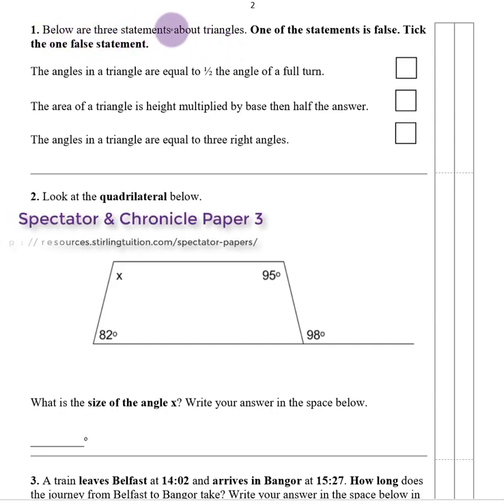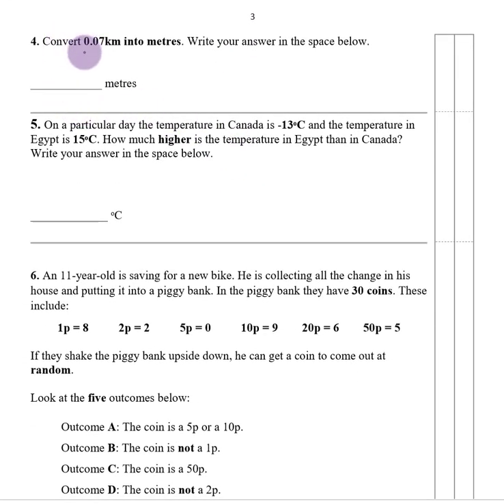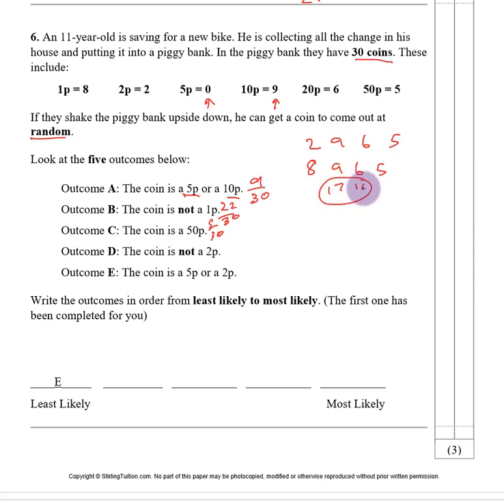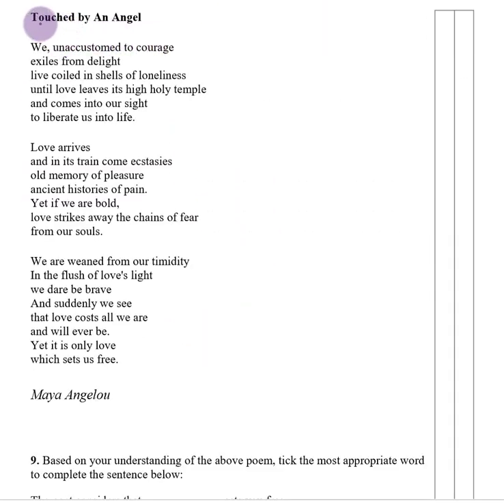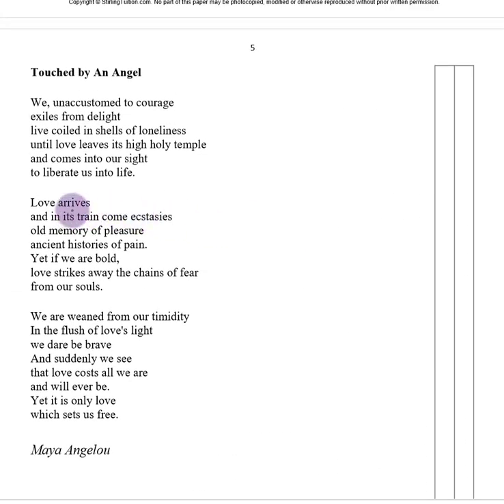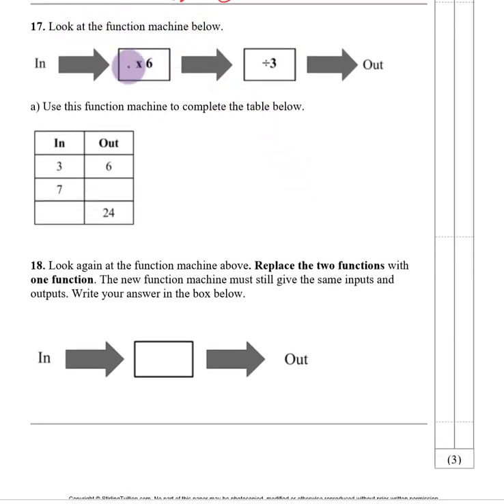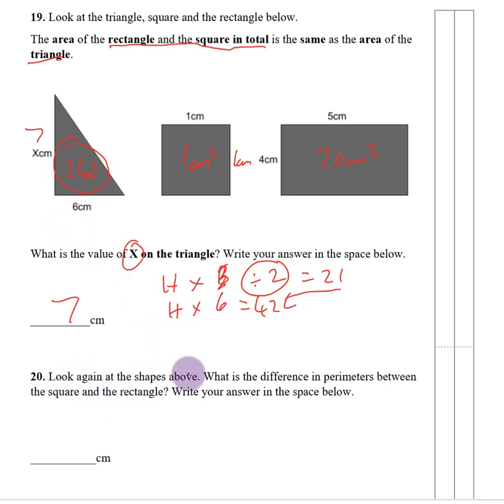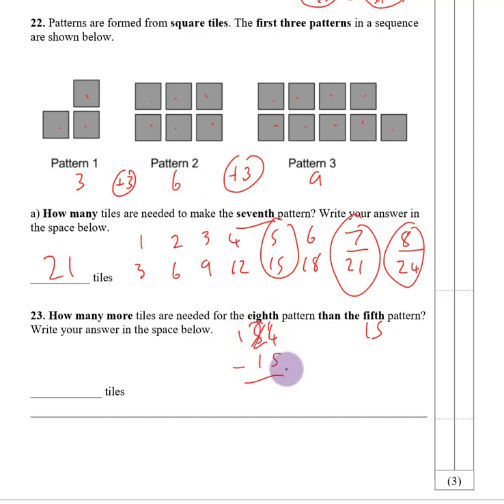AQE Revision Test No. 3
Instructional guide for AQE revision Test No. 3